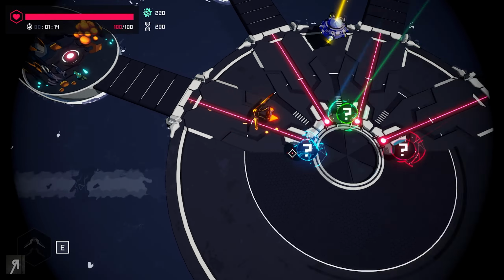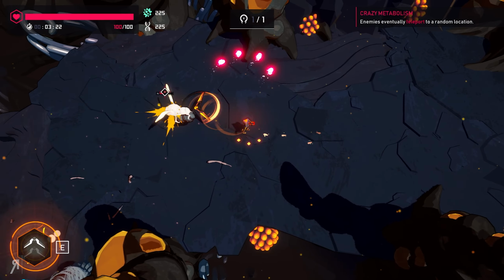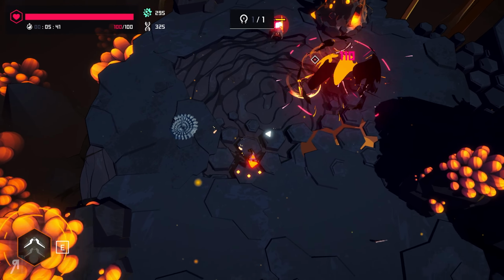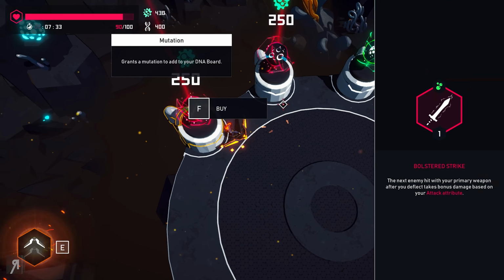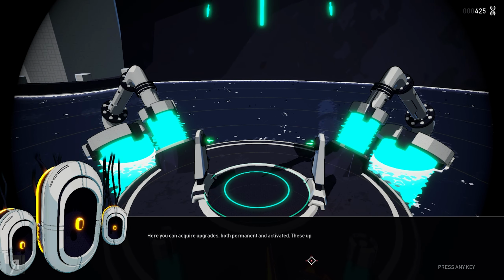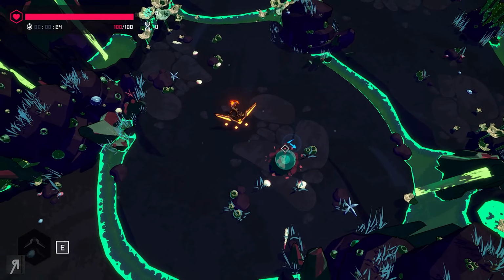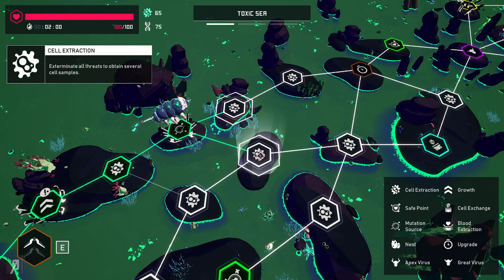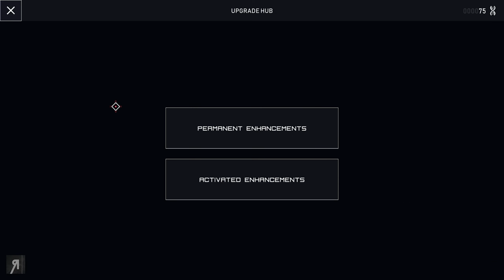DEFLECTOR Gameplay | DEFLECT TO SURVIVE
Let's Play Deflector and dive deep into hostile worlds to defeat enemy viruses. Upgrade, adapt, and grow stronger to become powerful enough to reach the Source!

About the game: "Deflector is a top down action rogue-lite set in a deadly microcosm. Dive deep into hostile worlds teeming with viruses. Strike down increasingly challenging enemies with your weapons and their own deflected projectiles. Live, die, grow stronger and become powerful enough to reach the Source!"

0:00 - INTRO
3:26 - GAMEPLAY